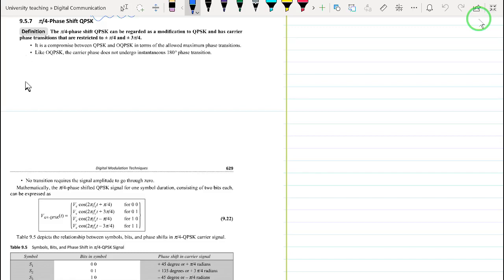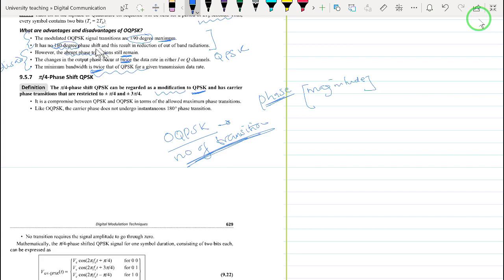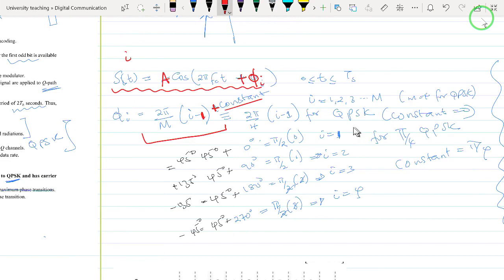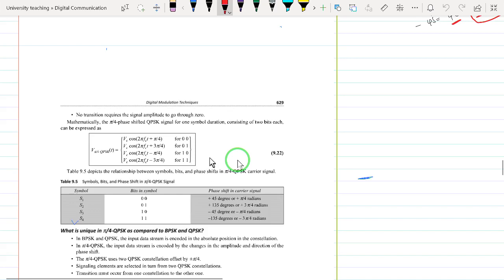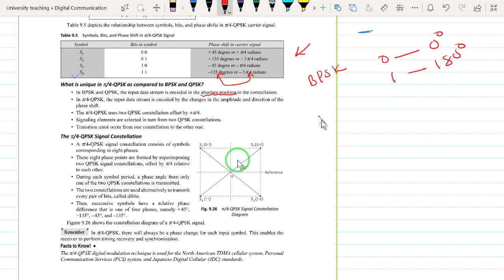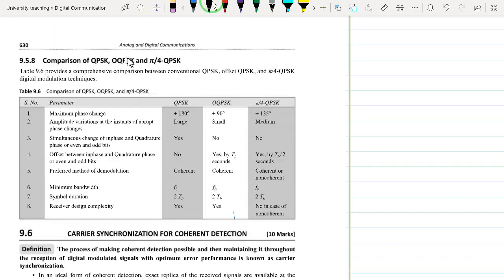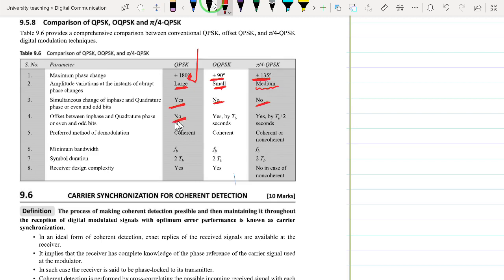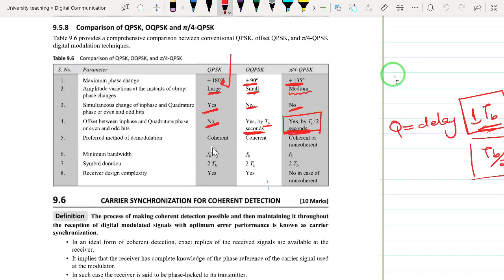pi 4 QPSK